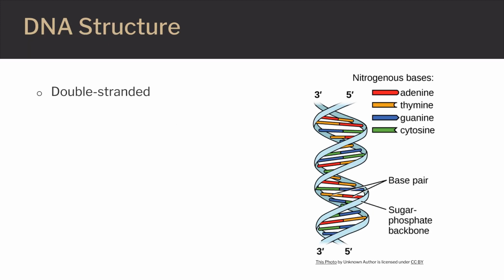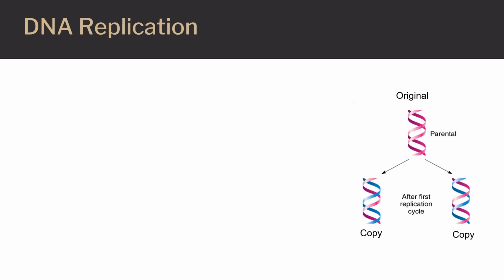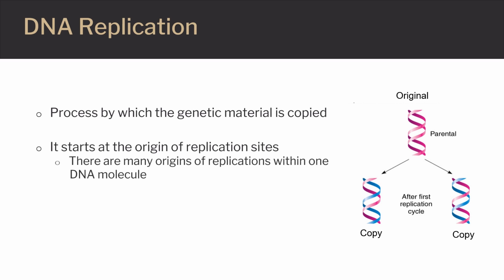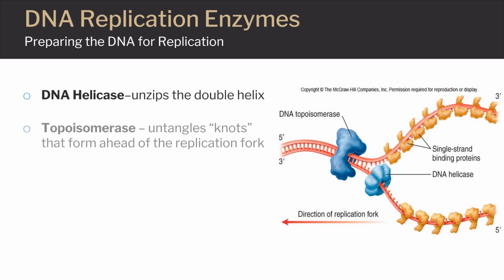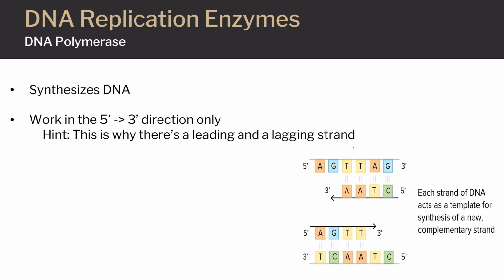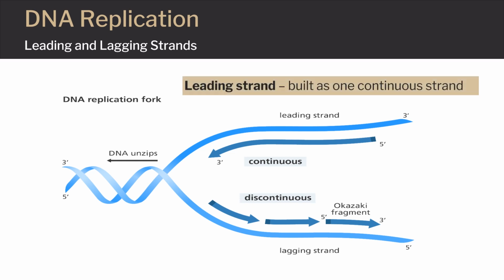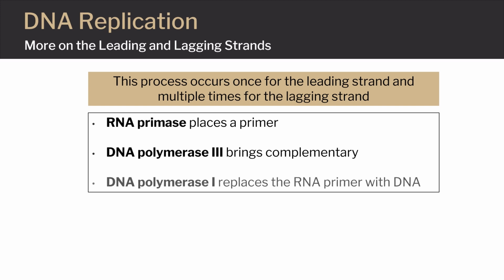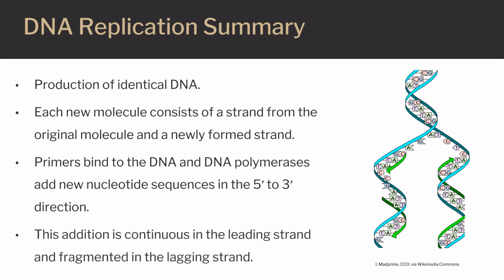DNA Replication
This video looks at the concept of DNA Replication.